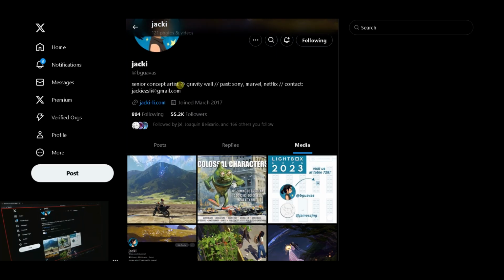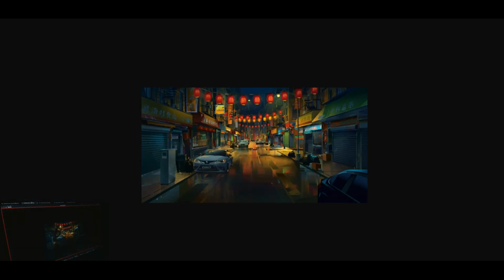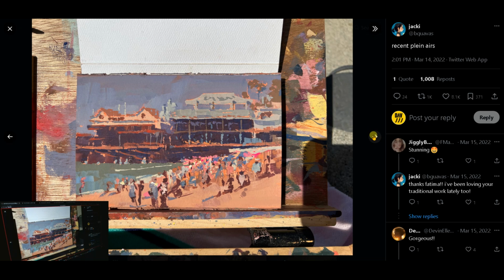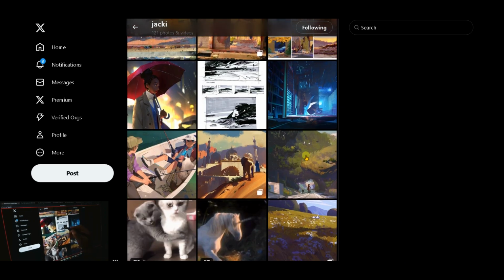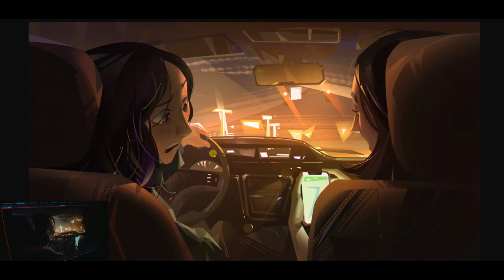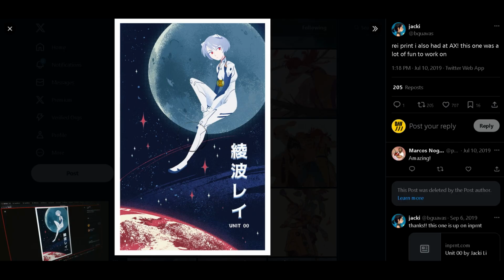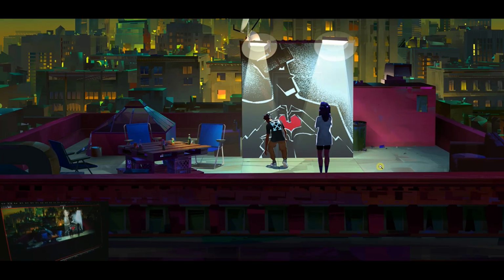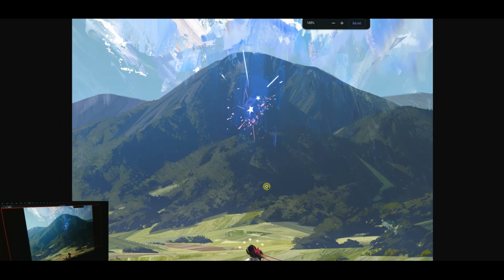A MAGICAL and GRAPHIC Art Style!【Jacki Li】Art Review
*VIDEO NOTES:*
Jacki Li

Sparth
John Park
Liang Mark
Luca Pisanu
Tin Trung
Yun Ling

*TOOLS:*
【Hardware】
XPPen Artist 22 (2nd Gen) / XPPen Deco Pro MW (Gen2) / Wacom Intuos Pro S / Parblo Intangbo SW / Lenovo ThinkPad T470 i7 / Fifine K670B

【Software】
Clip Studio Paint / Photoshop / Bandicam / Audacity / CapCut PC

_*Background:*_ InAudio Music Library
_*Outro:*_ Carbon Citizens - OMG